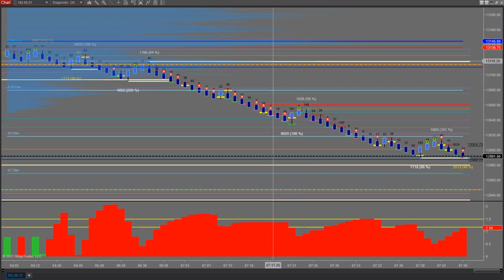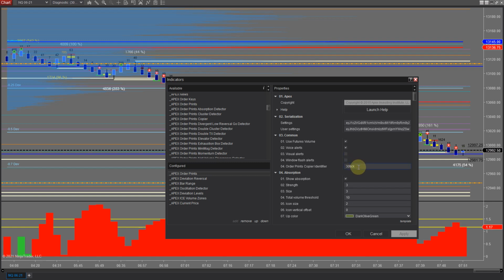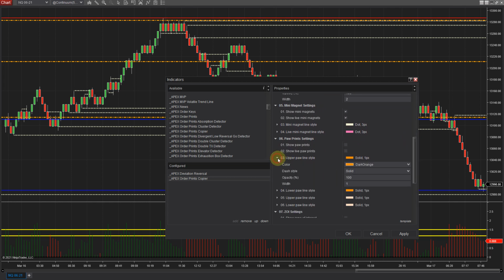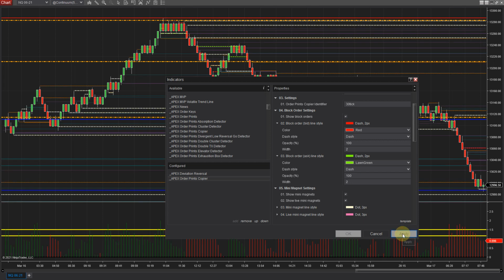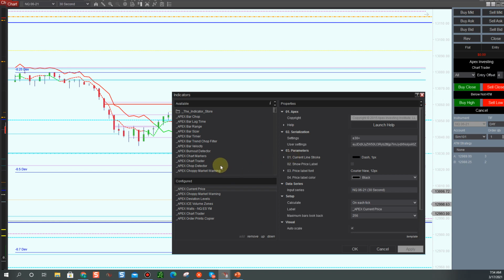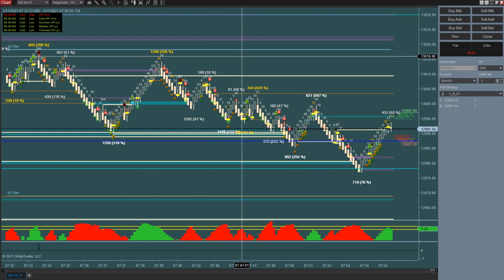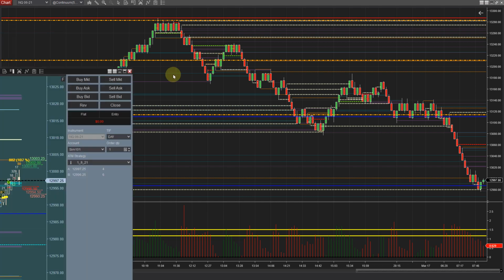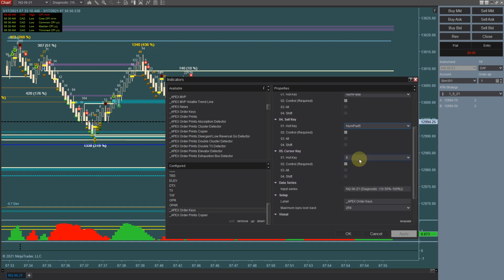Quick Tutorial New Tools Order Prints Copier and Hot Order Keys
This is a short tutorial showing how to use the Order Prints Copier and the Hot Order Keys.